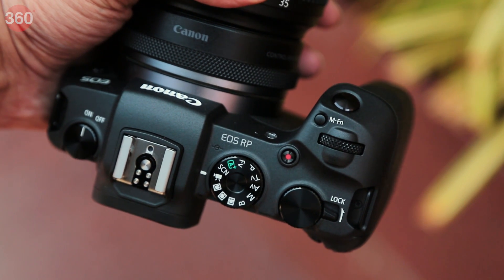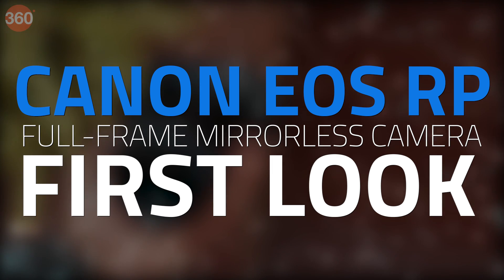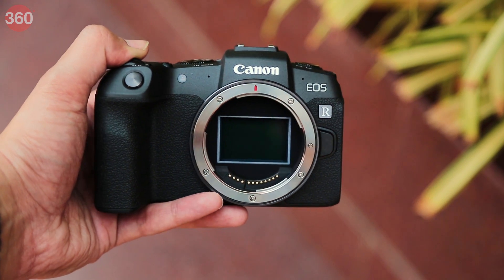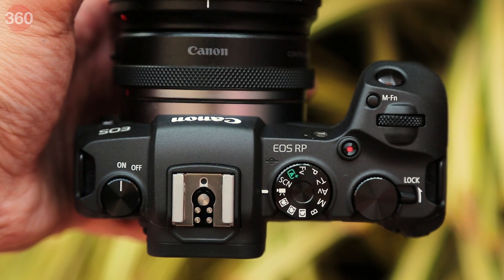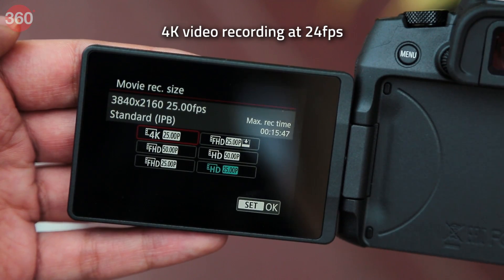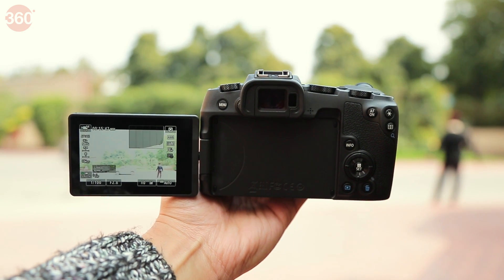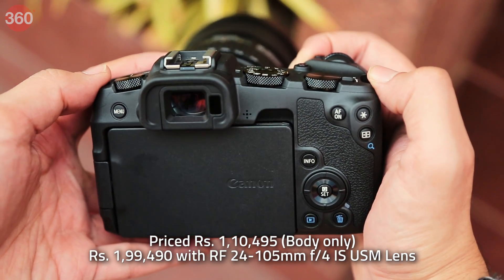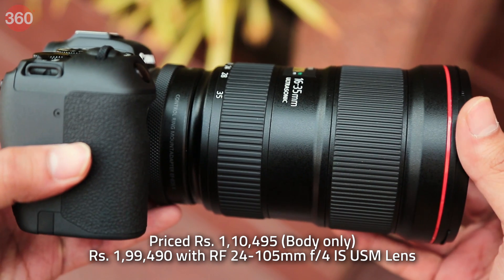Canon EOS RP Budget Full-Frame Mirrorless Camera First Look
Just a couple of weeks ago, Canon officially took the wraps off its budget full-frame camera — the EOS RP — and it hasn’t taken Canon long to launch it in India. Let’s take a quick look at what it has to offer.

Canon EOS RP Quick Specs -
→ Sensor: 26.2-megapixel full-frame CMOS
→ Image Processor: DIGIC 8
→ ISO Range: 100-40,000
→ Burst Speed: 5fps (One Shot AF mode)
→ Video Recording: 4K, 24fps
→ Wireless Connectivity: Wi-Fi and Bluetooth
→ Weight: 485g